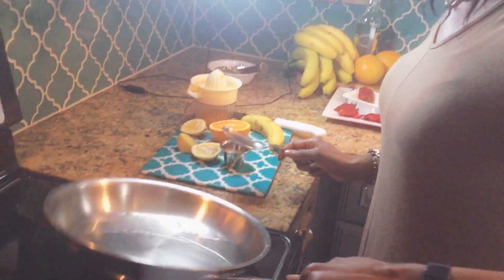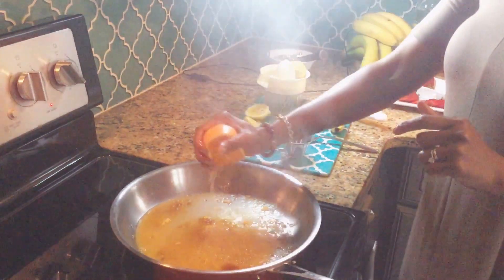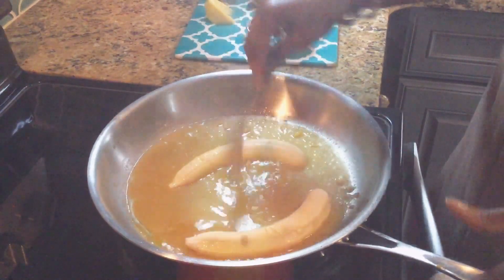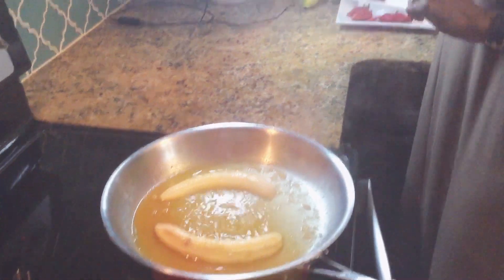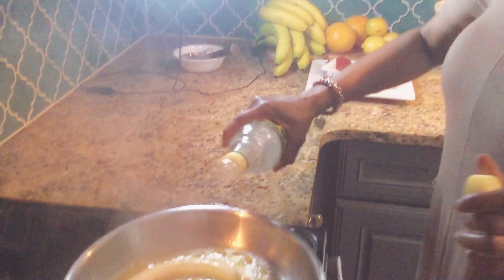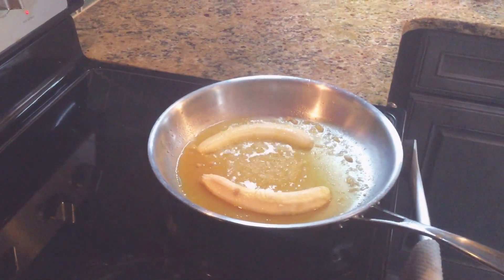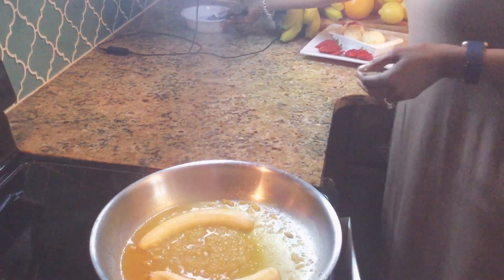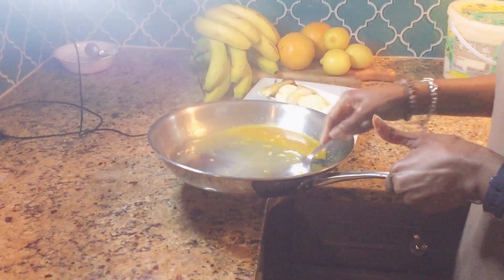BEST BANANA FLAMBÉ With JAMAICAN WHITE RUM/ van Ice Cream